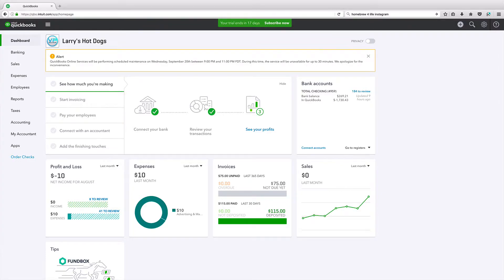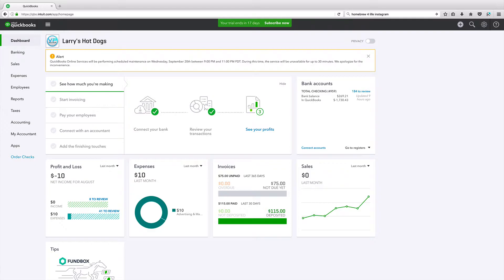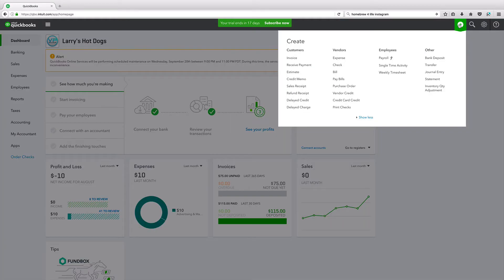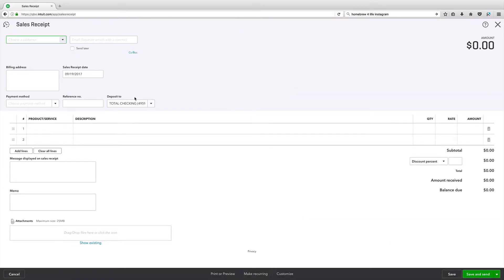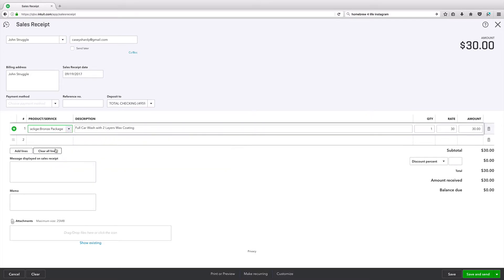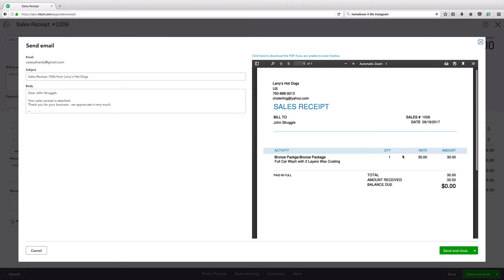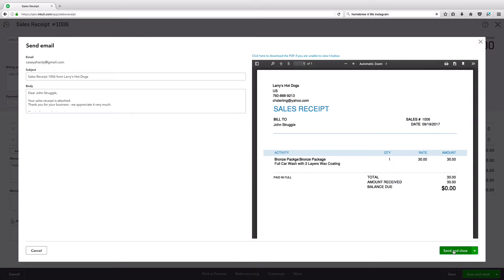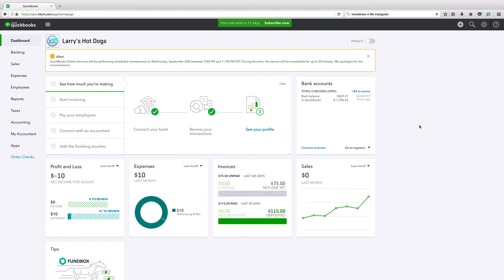15. Quickbooks Online - How to SEND SALES RECEIPT | 2018